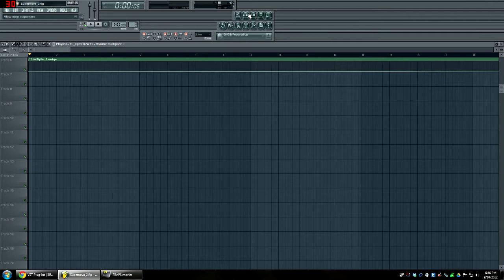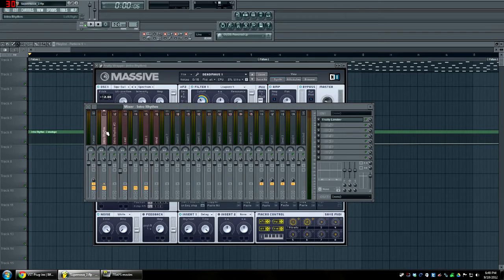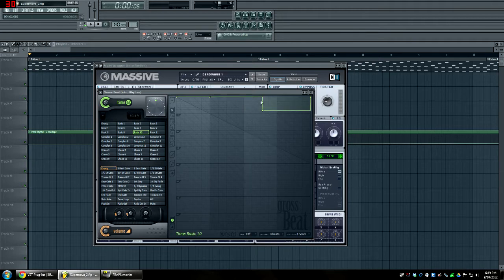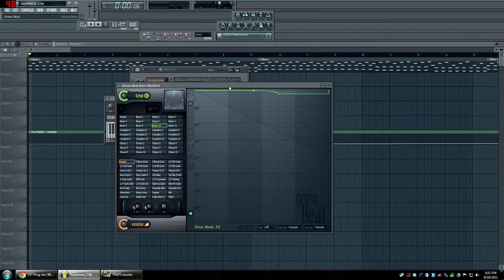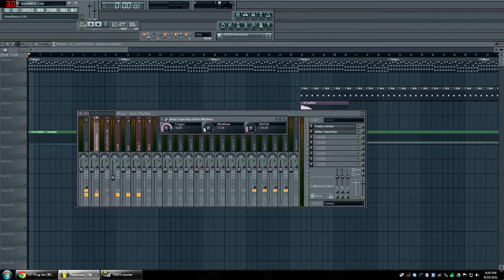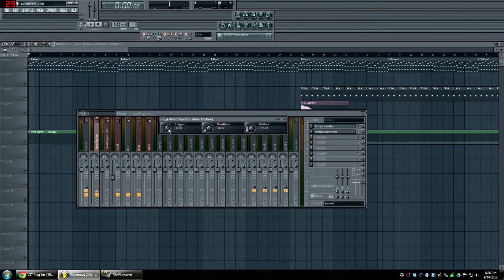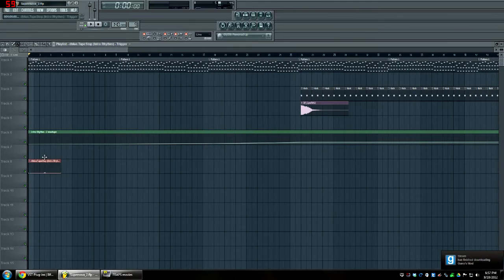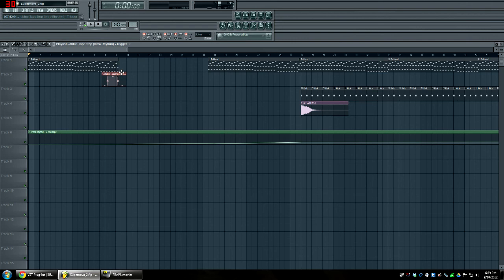Create a Tape Stop Using dBlue_TapeStop and Gross Beat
Trying to get that authentic tape-stop sound into your latest track? Look no further! In this tutorial I'll show you how to achieve the same Tape Stop effect you hear in all the big tracks using two different plugins: dBlue's "Tape Stop", and FL Studio's "Gross Beat" plugin.

If you'd like to support First Sun I'd be eternally grateful, with just a couple minutes of your time to visit the following pages and help spread the word of First Sun. Drop me a line, send a message, or a friend request!

for more free downloads, track announcements, and free patches!